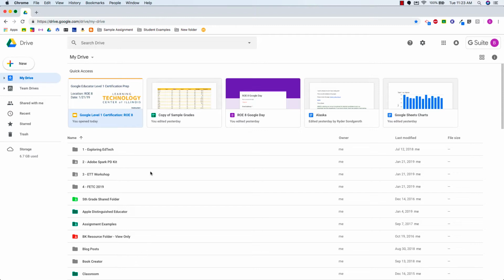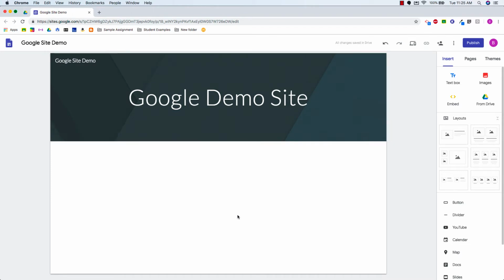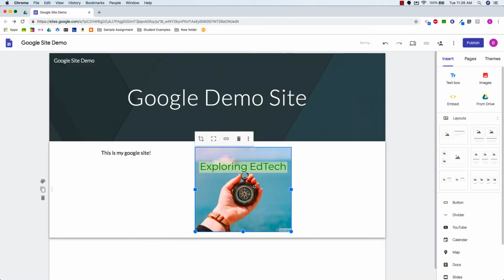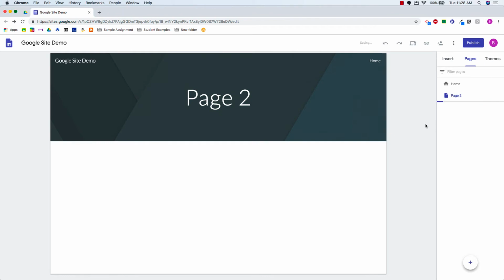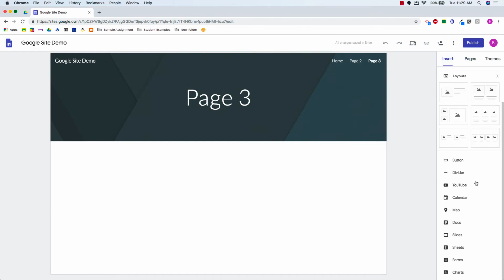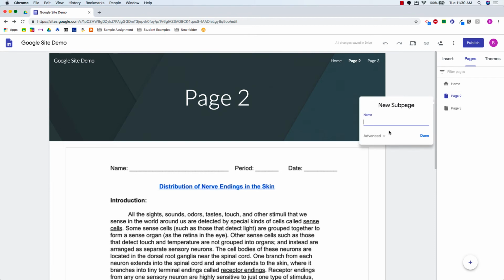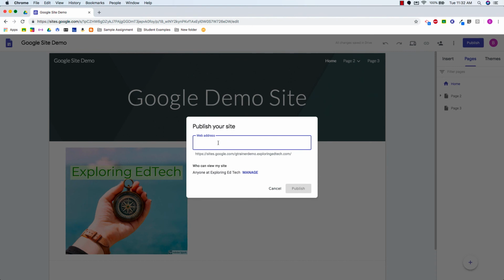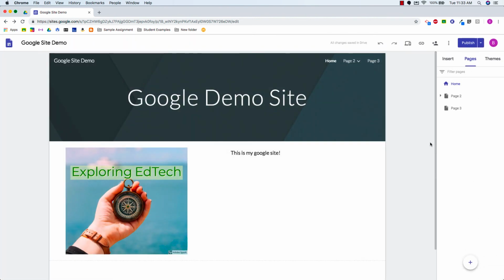Quick Google Sites Creation!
Learn the easy steps to making a website with Google Sites!